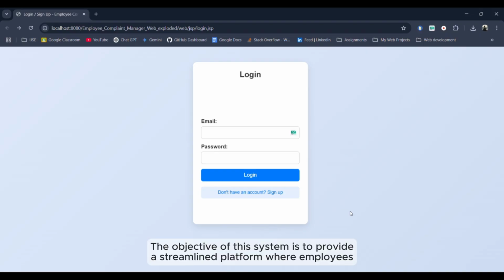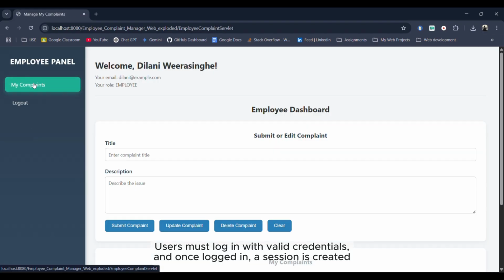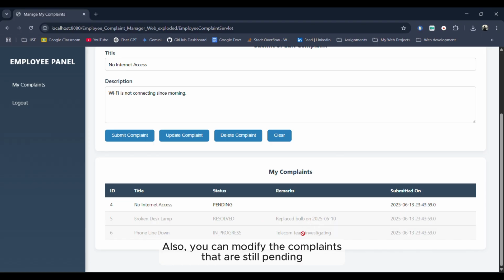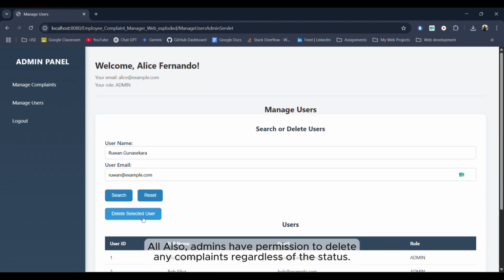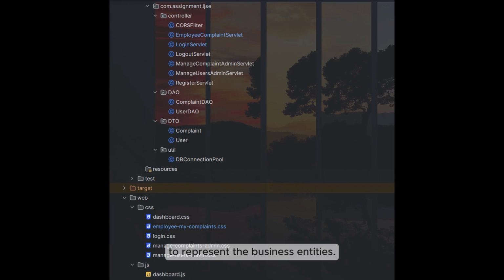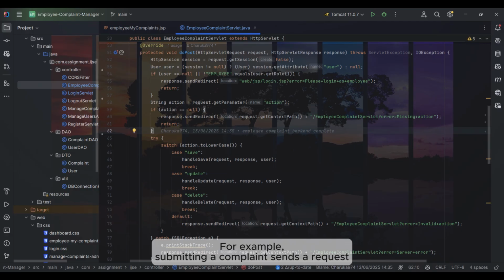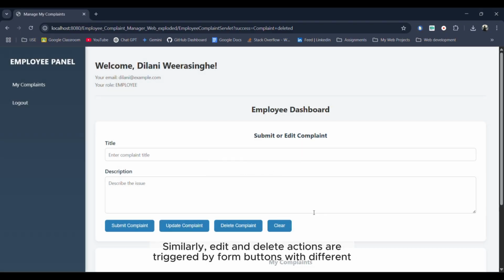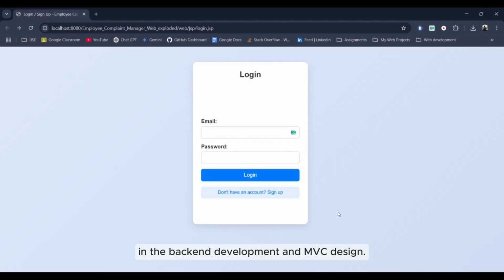JakartaEE Project 2025 - IJSE GDSE 72 Charuka Hansaja Samaraweera Galle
Employee Complaint Manager App – Full Tutorial & Walkthrough

In this video, I walk you through the Complaint Manager application — a simple yet powerful system to log, track, and manage user complaints efficiently. Whether you're a developer, student, or tech enthusiast, this project is a great way to understand how CRUD operations, UI design, and backend integration come together.

What You'll Learn:

How to build a complaint management system from scratch

Designing a user-friendly interface

Connecting frontend with backend (API/database)

Handling form submissions, validations, and status tracking

Technologies Used:

Frontend: HTML, CSS, JavaScript
Backend: Jakarta EE
Database: MySQL

Have questions? Drop them in the comments — I’ll do my best to help.